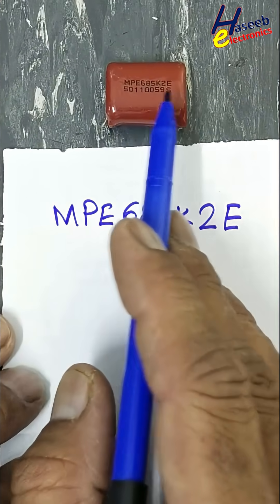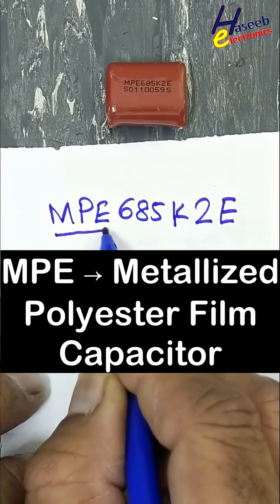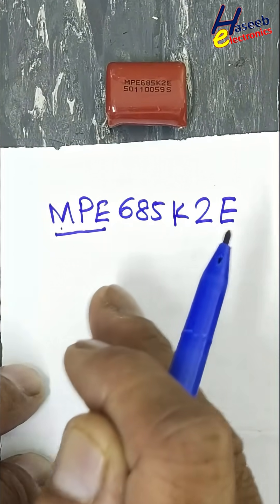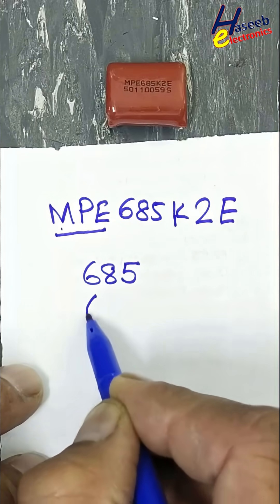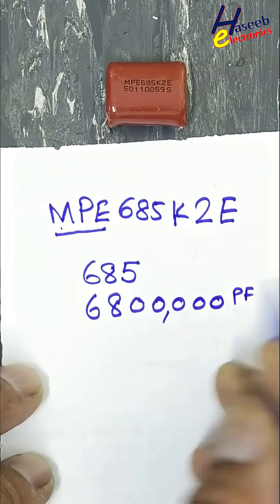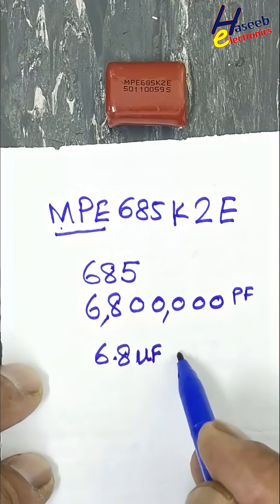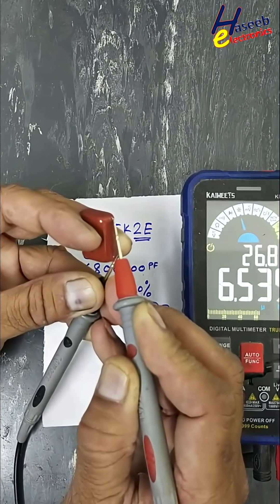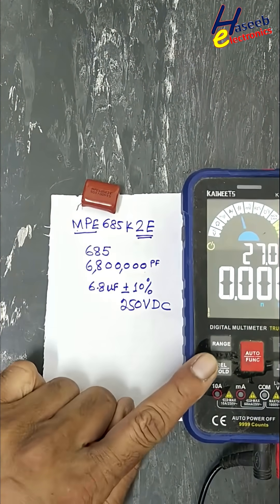MPE685K2E Metallized Polyester Capacitor Marking | Find Capacitance, Voltage & Tolerance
MPE685K2E Metallized Polyester Capacitor Marking | Find Capacitance, Voltage & Tolerance . Learn how to read MPE685K2E metallized polyester capacitor markings and decode: Capacitance
Voltage rating
Tolerance

This tutorial is perfect for electronics enthusiasts and repair technicians who want to quickly identify film capacitors from their markings.